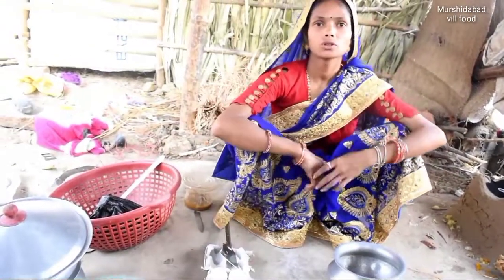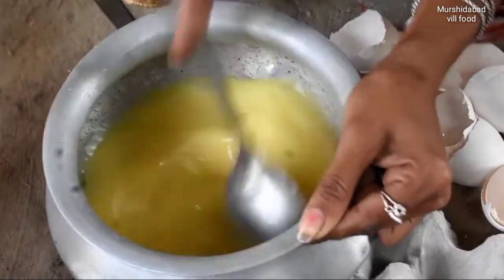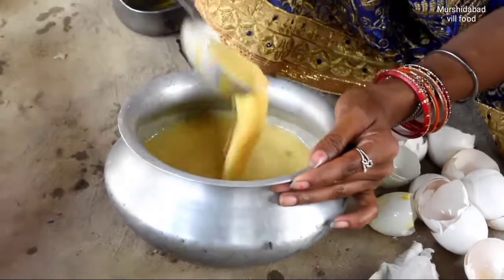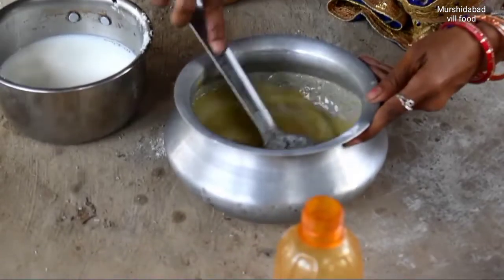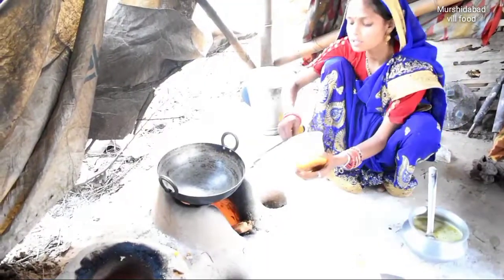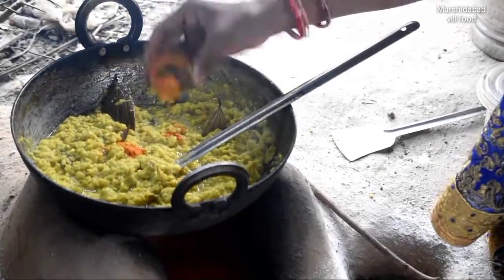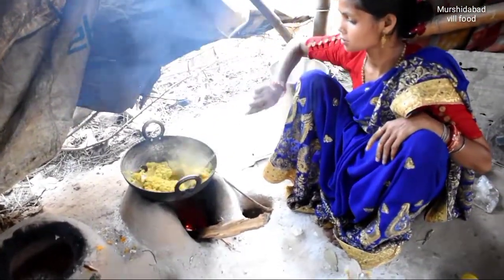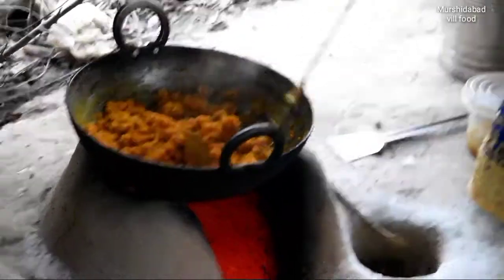ডিমের হালুয়া তৈরি কোরলাম স্বাস্থ্যকর খাবার একটা|গ্রাম্য পদ্ধতিতে murshidabad vill food